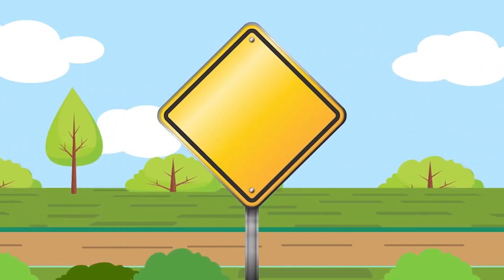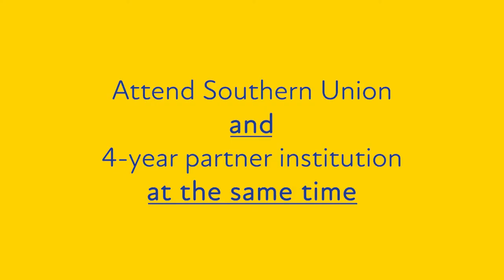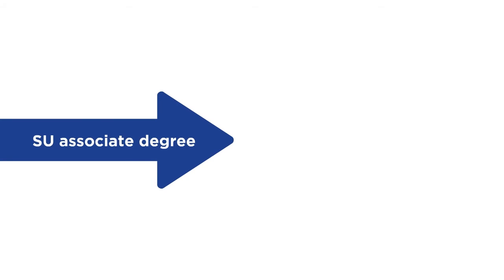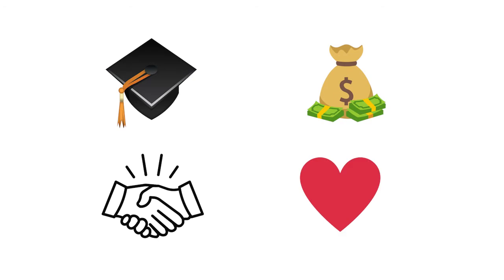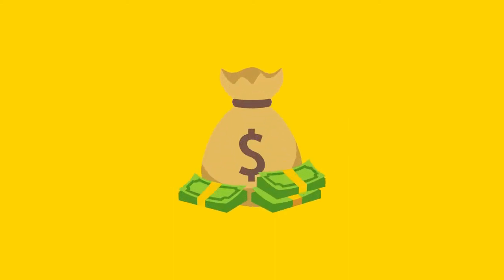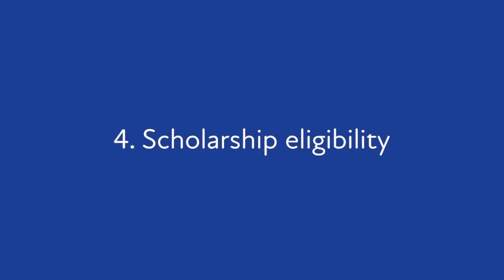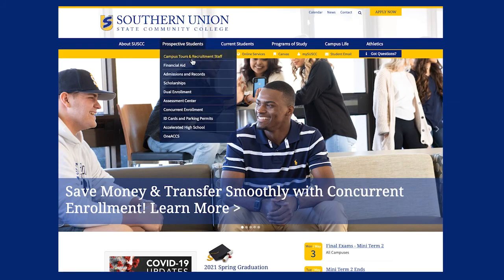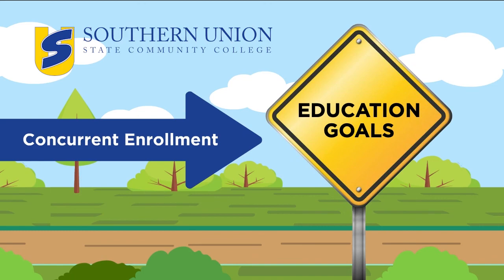SU Concurrent Enrollment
Concurrent enrollment offers exciting opportunities for students to work on their Associate in Science degree and their bachelor's degree at the same time.  It puts students on a quicker and more cost-effective pathway to achieving their educational goals. For more information and a list of participating partners go